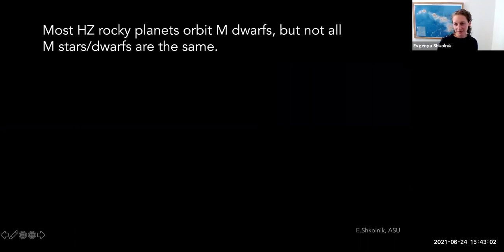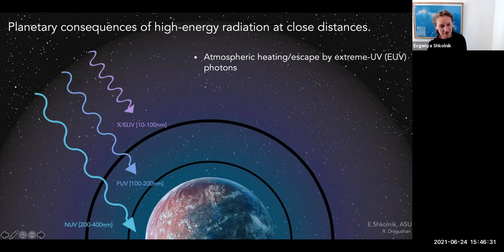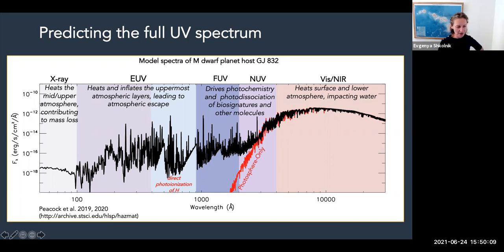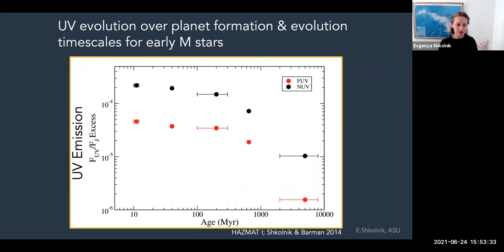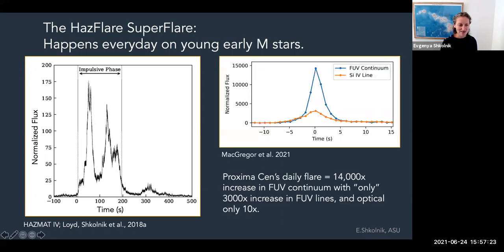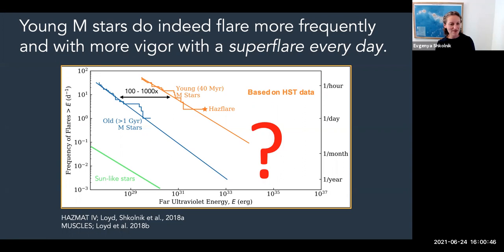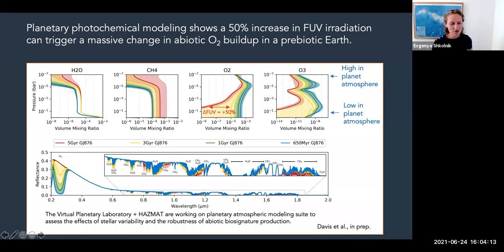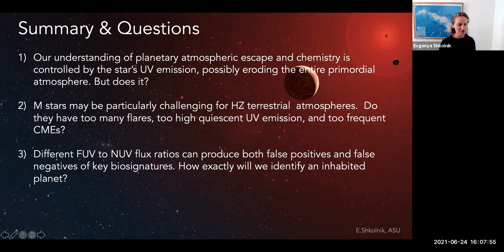E. Shkolnik: Effects of Energetic Events on Atmospheres of HZ Planets Orbiting M Stars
Presented by Dr. Evgenya Shkolnik (Arizona State University) as part of the 2021 Sagan Summer Workshop on Circumstellar Disks and Young Planets.   Visit the workshop website for more information and the complete agenda